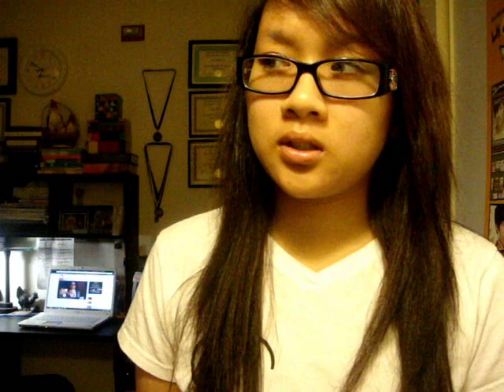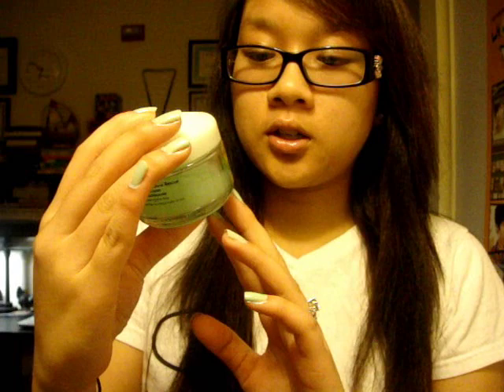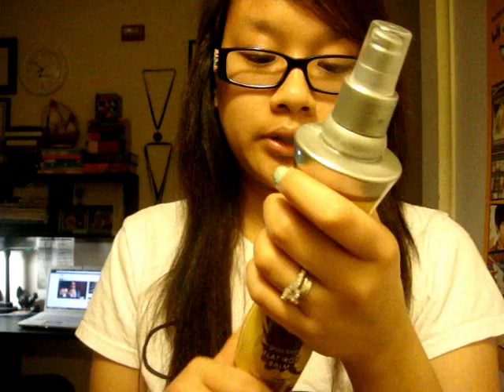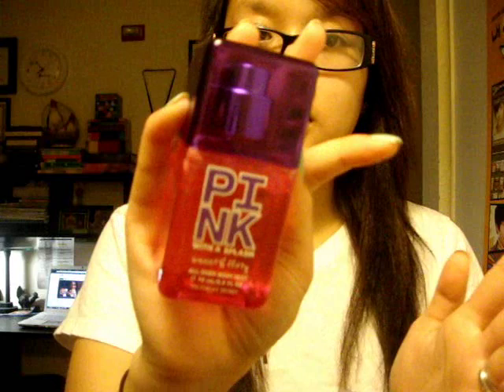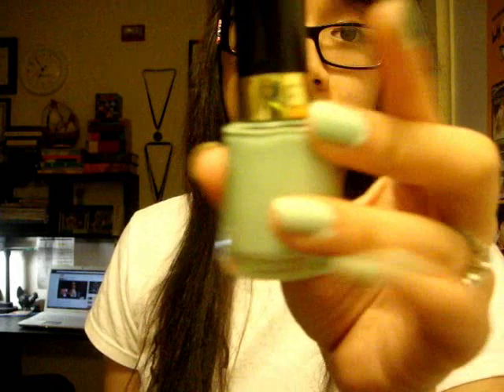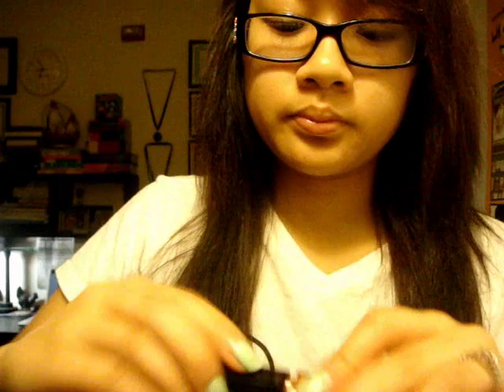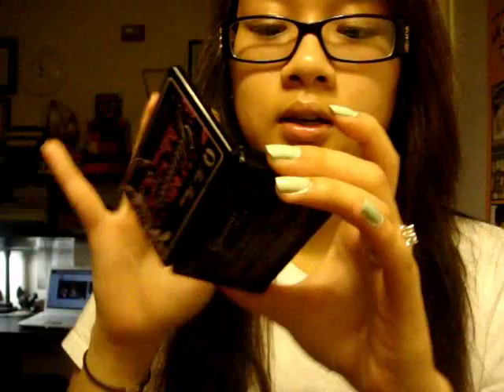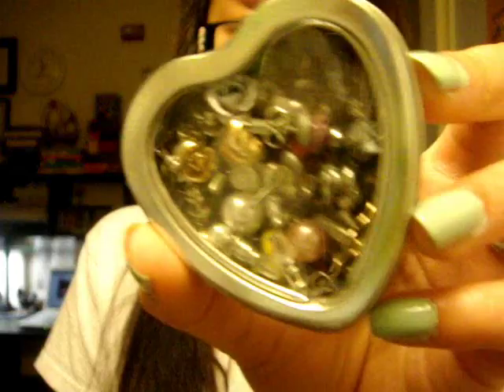January 2011 Favorites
Products:
-Noxzema Clean Blemish Control Daily Scrub
-Garnier Moisture Rescue Refreshing Gel-Cream
-got2be Guardian Angel
-VS Pink with a Splash Sweet & Flirty Body Spray
-RapidLash
-Revlon Nailpolish in Minted
-C.O. Bigelow Lychee Mentha Lip Shine
-Revlon Color Burst Lip Gloss in Sunset Peach
-Forever21 Love & Beauty Coral Blush
-Taupe-ish Eyeshadow from the Too Faced Glamour to Go II Palette
-Forever21 Love & Beauty Blending Brush
-Neutragena Nourishing Eyeliner in Brown
-Maybelline Eyestudio Cream Eyeliner in Black

FTC:  All items were bought by me or gifted by my boyfriend, friends, or family.